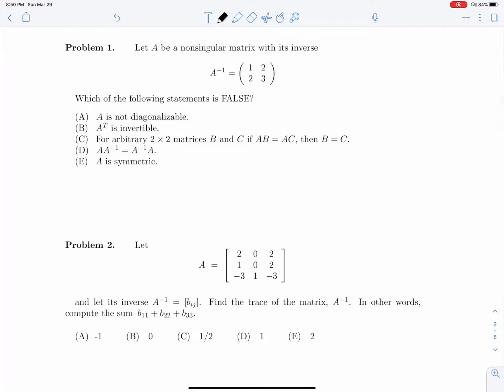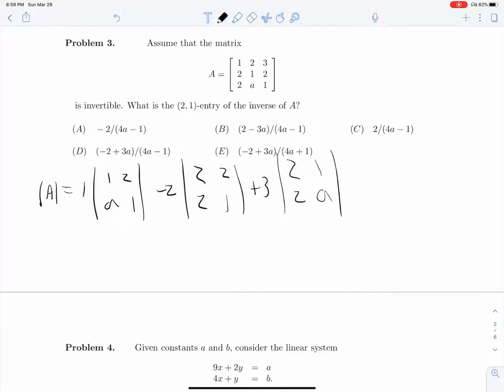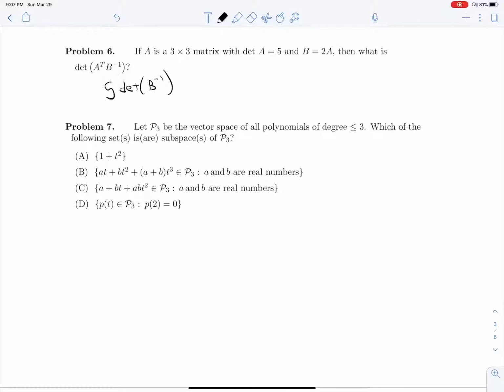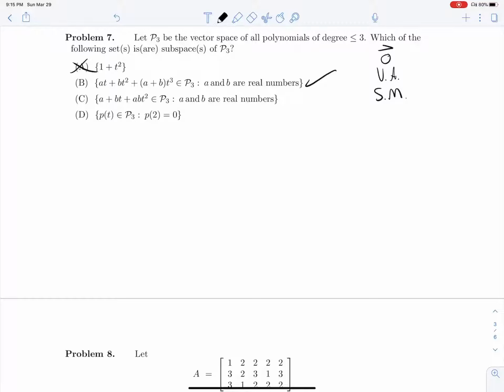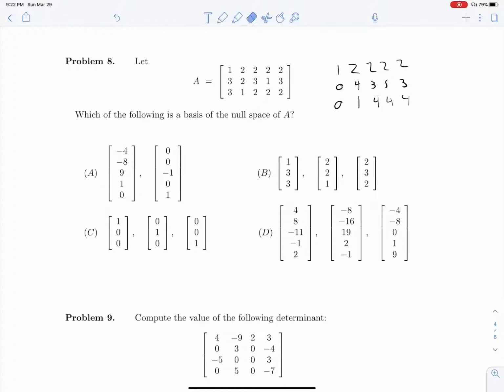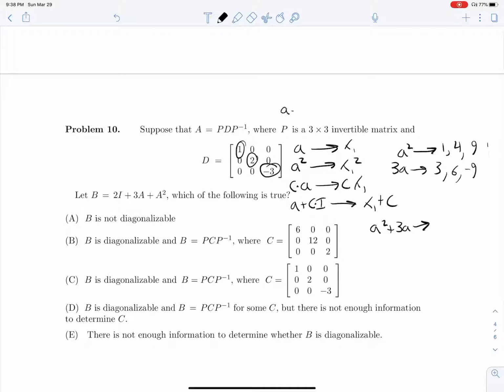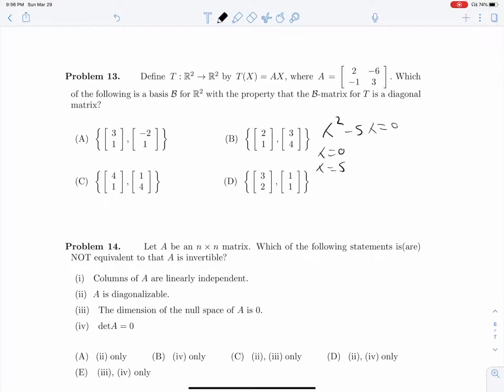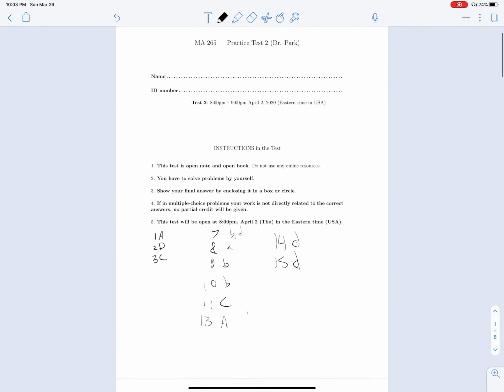Dr. Park’s Practice Midterm 2 MA 265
A (bad) walkthrough for the questions found in Dr. Park's practice midterm 2 for MA 265.